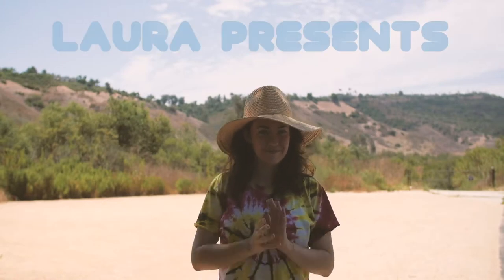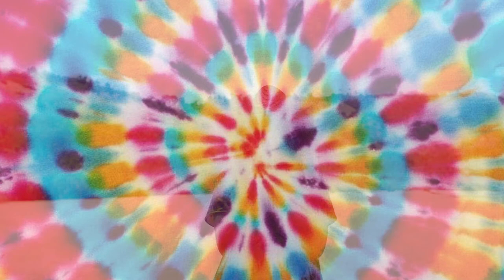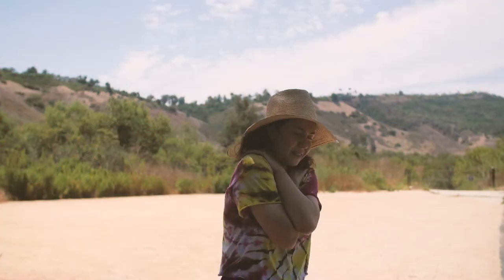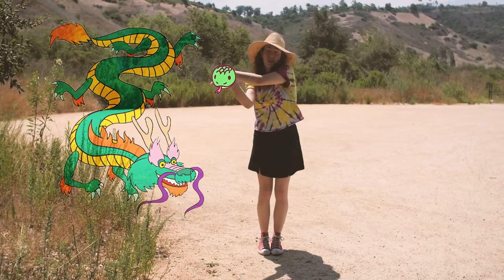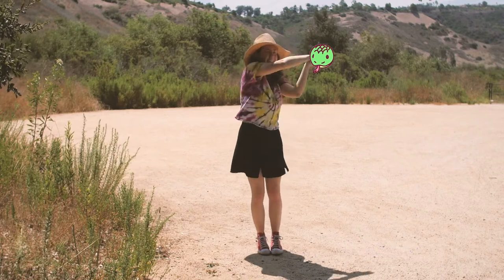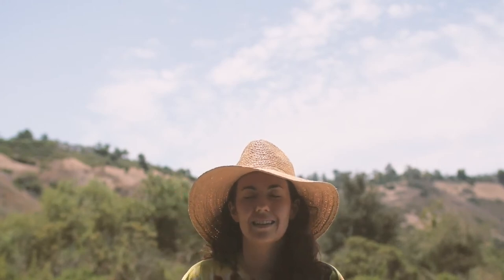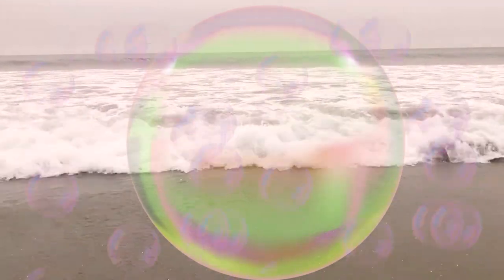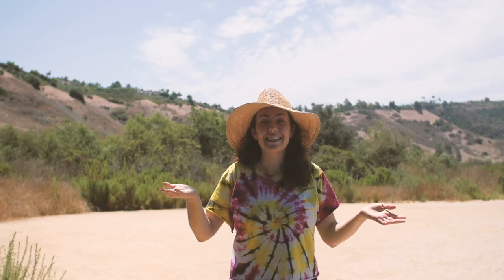Keys to Feeling Awesome [Calm Down Techniques 2020]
The Keys to Feeling Awesome : Calm Down Techniques
In this video Laura will help kids learn to practice qi gong and meditation with their grown ups. Suited for all ages! This video can help you and your family feel centered and get back to your happy place when you are feeling bad.

Pumpernickel Palace YouTube Channel is made for kids, but can be enjoyed by playful people of all ages. Enjoy. We make art that is gender neutral and inclusive. This channel is a family made collaborative video series featuring topics such as;  jokes, travel, art, music videos, puppets and educational information.